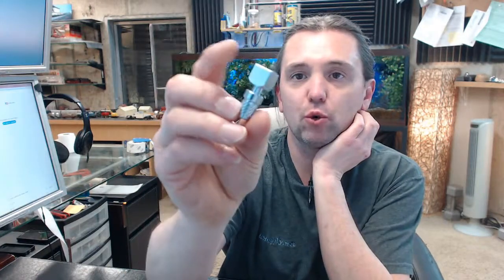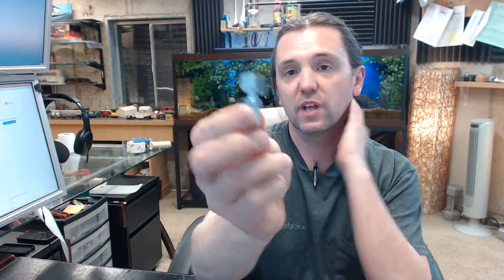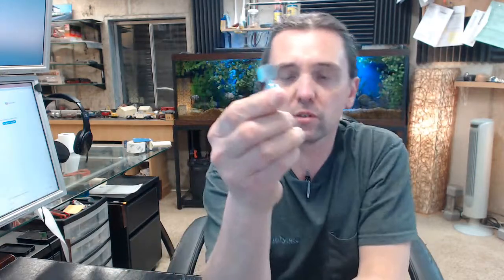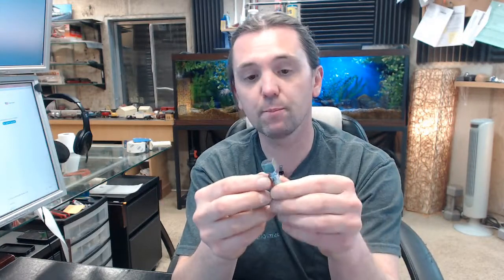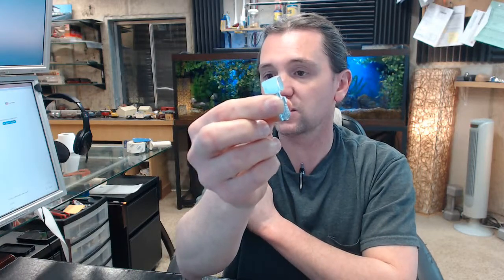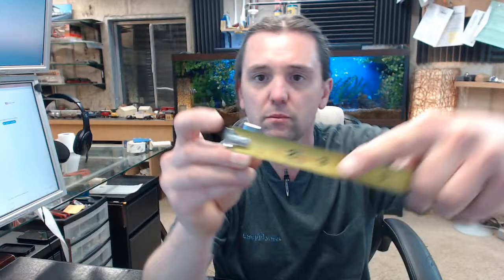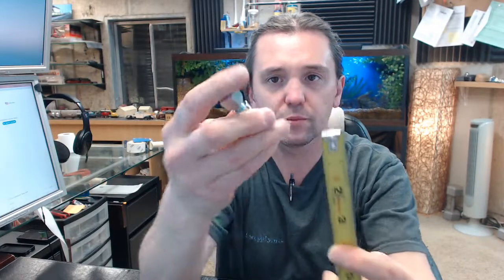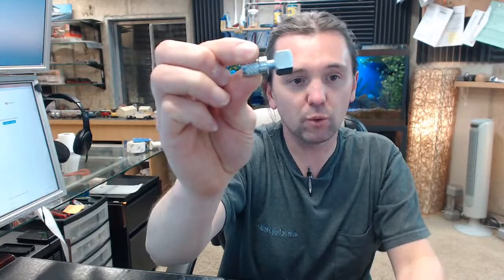VON DUPRIN 050279 8827 LR Top Rod Connector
This video is to bring you a closer look at the VON DUPRIN 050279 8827 LR Top Rod Connector.
LR Top Rod Connector for the 88 Series.
Package of 1.
This part caps to the rod itself and communicates with the inside portion of the top latch assembly.
People have bought this product because it has been unintentionally lost during installation.
Overall height is 1-3/8", the cube shaped portion is about a 1/2" x 1/2", the shoulder portion is 3/4".